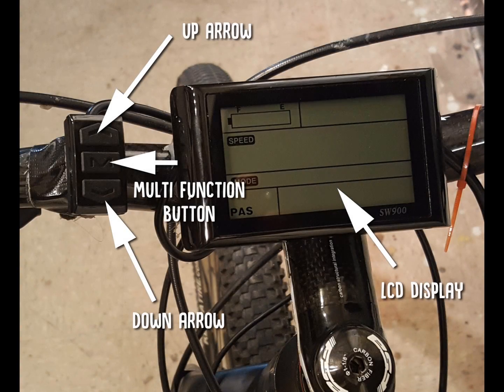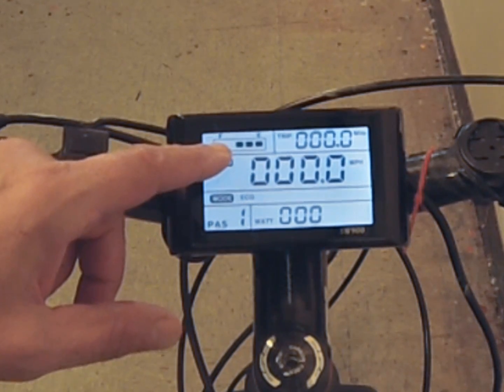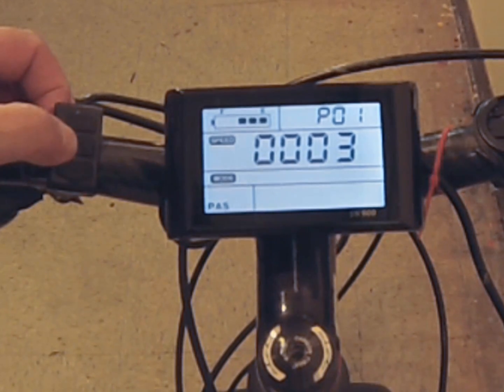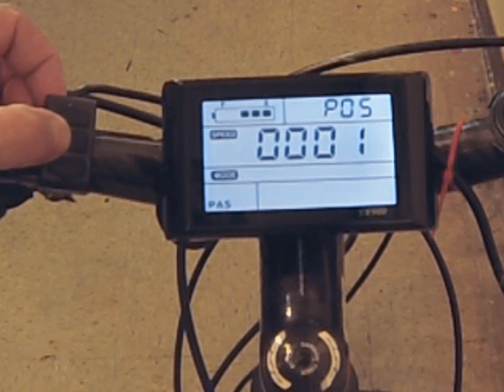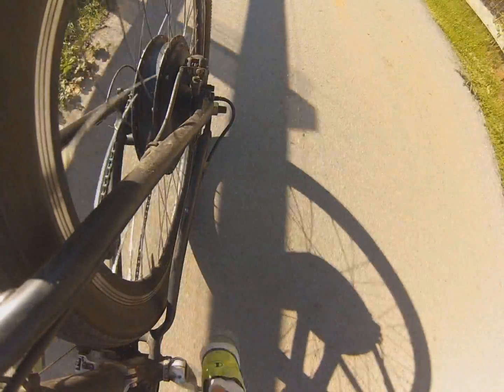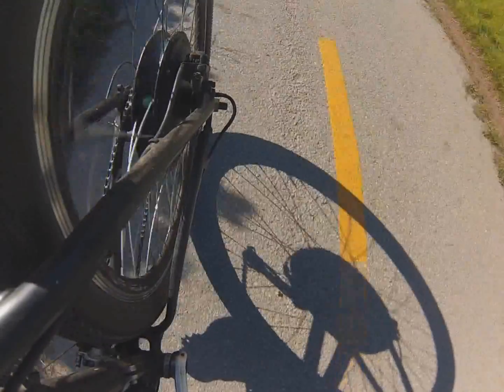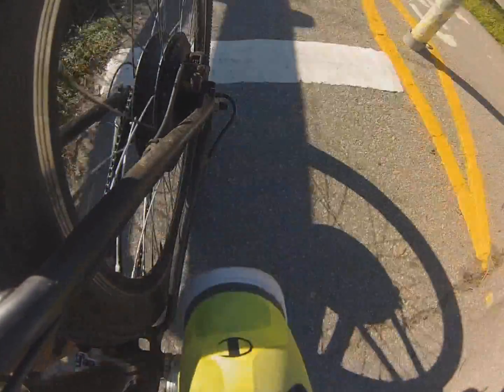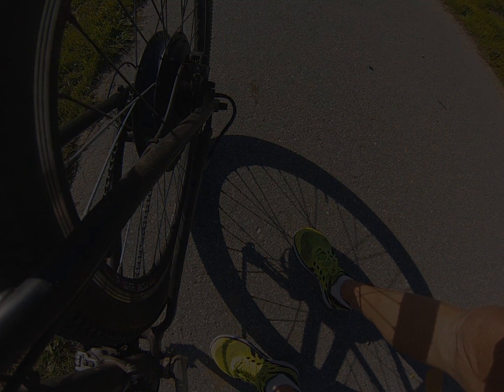Improve your Ebike In 10 Minutes. Programming your SW-900 onboard computer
We hope to provide you engaging and relevant information on the growing e-Bike market and it's latest trends and technologies. When you have a moment come DISCOVER our curated high quality E-Bikes product line up Visit us @

QuietKat Electric Off Road Trike

All Weather Electric Mobility Scooter

The SW 900 LCD E-Bike computer controls the 9 mosfet tube controller system for electronic bikes, this LCD computer controls all functions on the bike from speed to wheel size. In this demonstration I walk you through the 15 functions that impact how your E-bike performs. These controls will impact how you use pedal assist, allowing you to go farther, to how fast you can go.

Our Augustine e-Bikes, Channel explores:
E-Bike Tips
E-bike Reviews
E-bike How-Tos
Great E-bike Rides
E-Bike Technology
E-bike Conversion Kits
E-bike tutorials
E-bike motors
E-bike batteries
E-bike Travel
E-bike Accessories
E-bike Gadgets
and more.